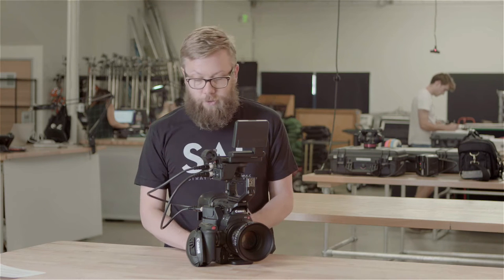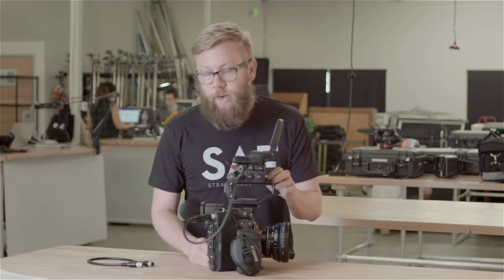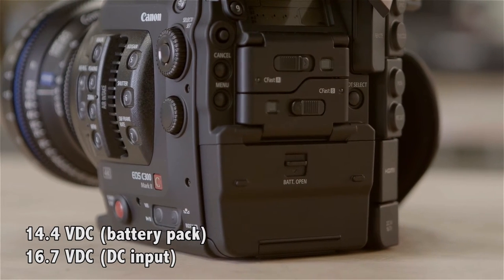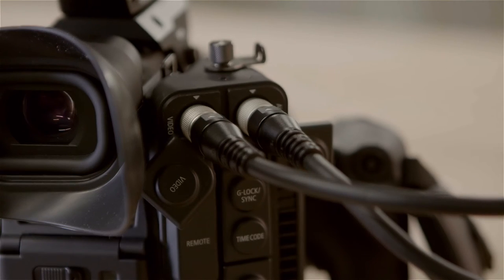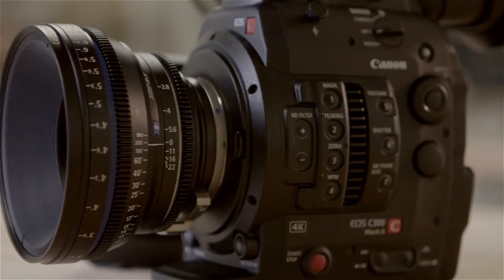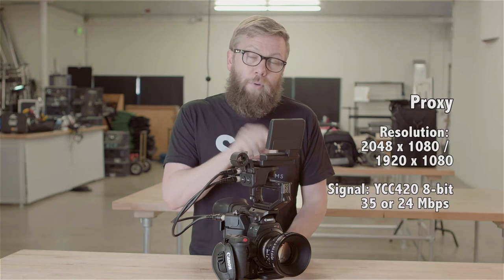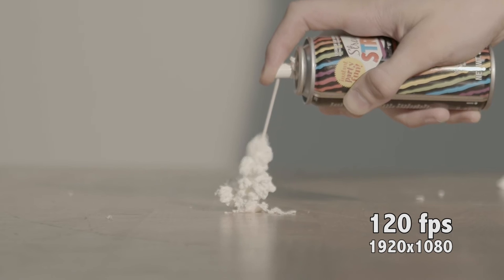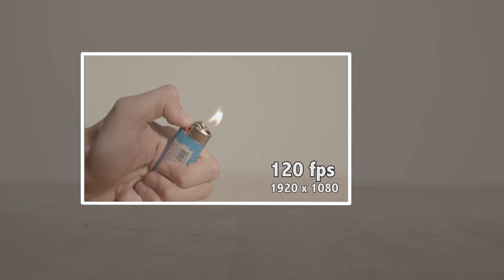Meet the Canon C300 Mark II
The Canon C300 Mark II is the newest version of the extremely popular C300 camera. In this video, we reveal what you might expect from the Mark II, and go over some of the improvements over the original Canon C300.